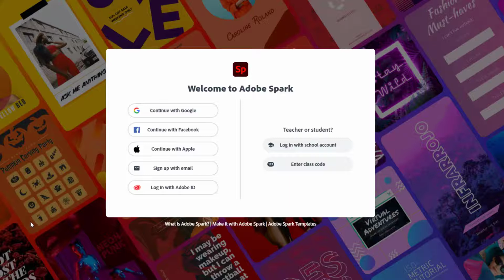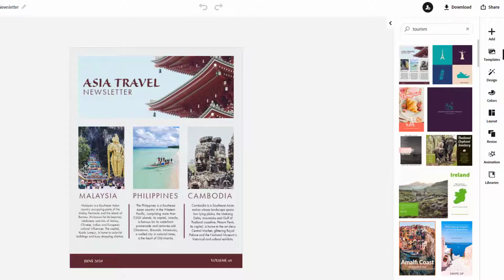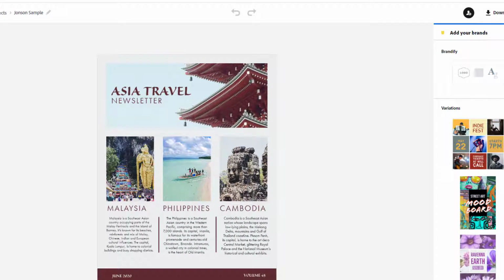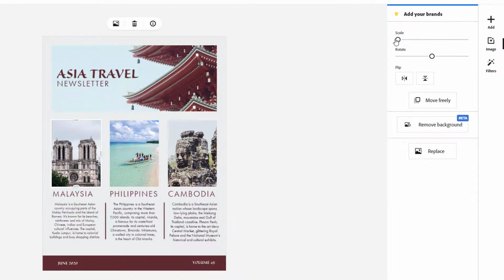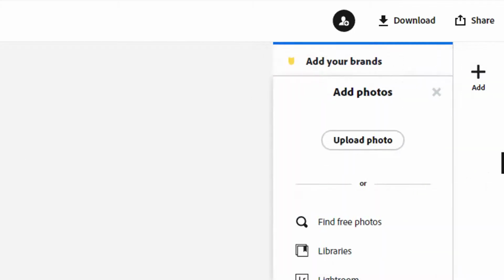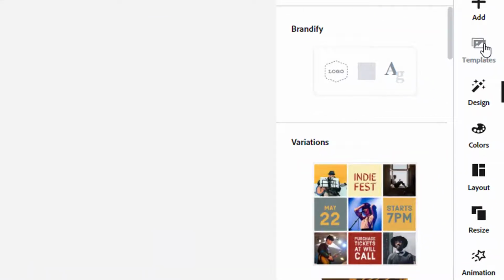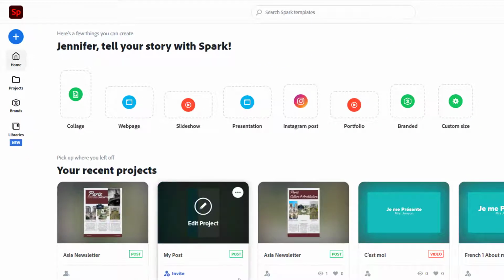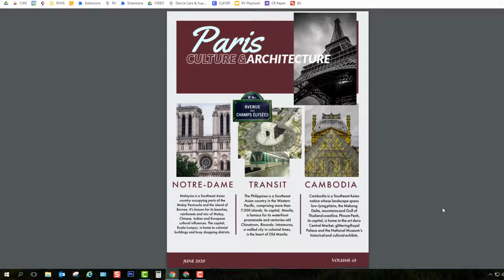Adobe Spark for Flyers, Online Posters, or Newsletters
Use Adobe Spark pages to create  Flyers, Online Posters, or Newsletters